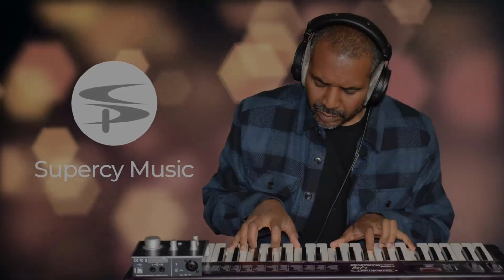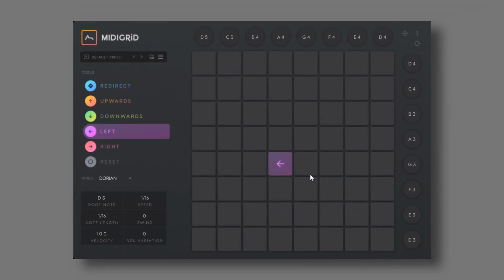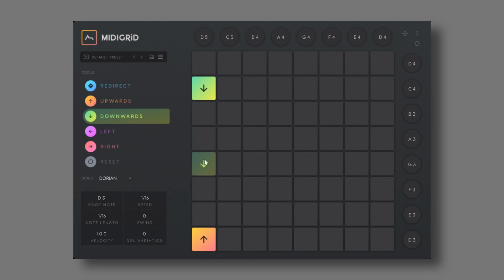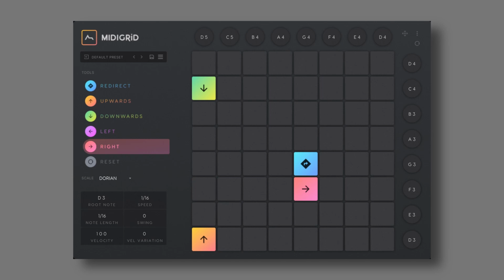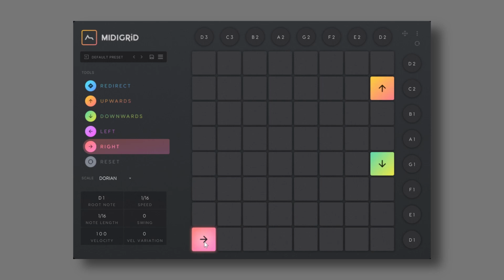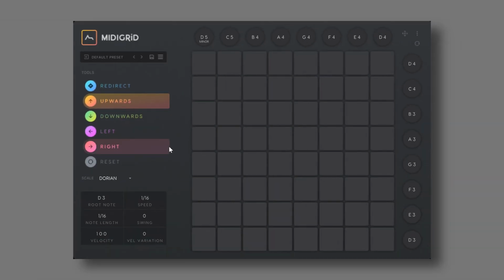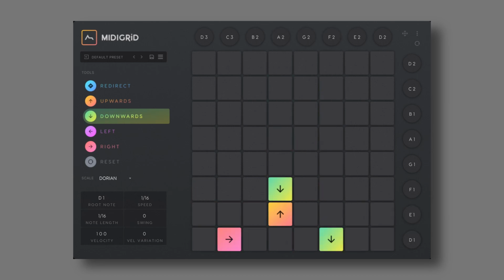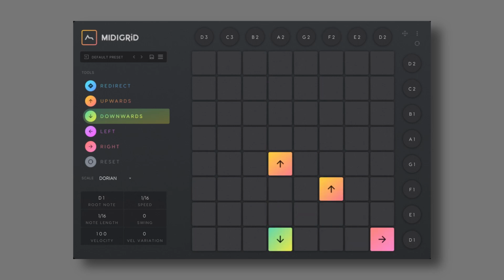Midigrid by ADSR Sounds | Review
ADSR Sounds has released Midigrid. Midigrid is a midi generator featuring a unique workflow. It allows you to very easily create exciting and complex midi sequences.